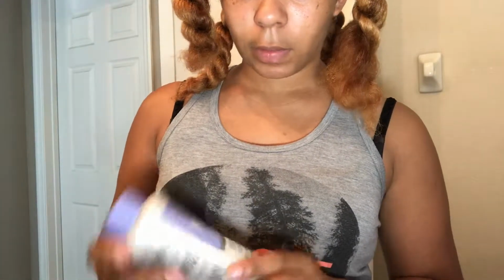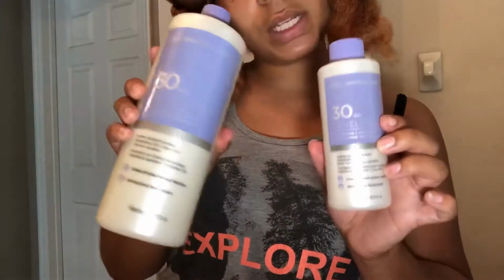Ion Color Brilliance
Here with another hair tutorial watch as I turn my blonde hair to radiant raspberry by ION
 Update: Please wear gloves! My fingers were chemically burned for a week